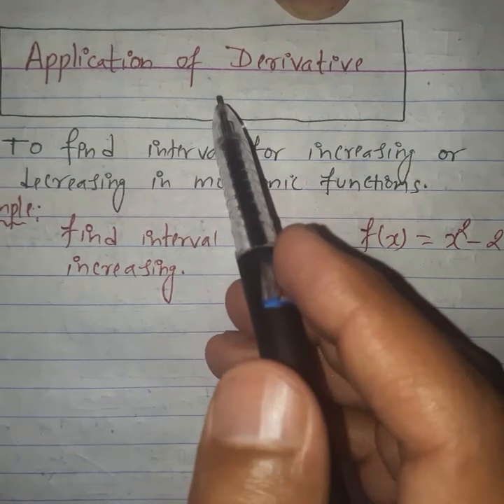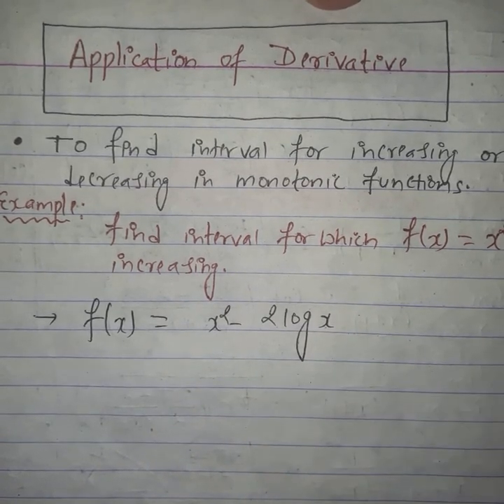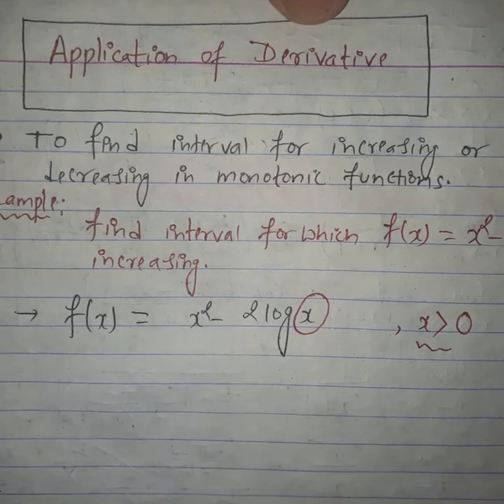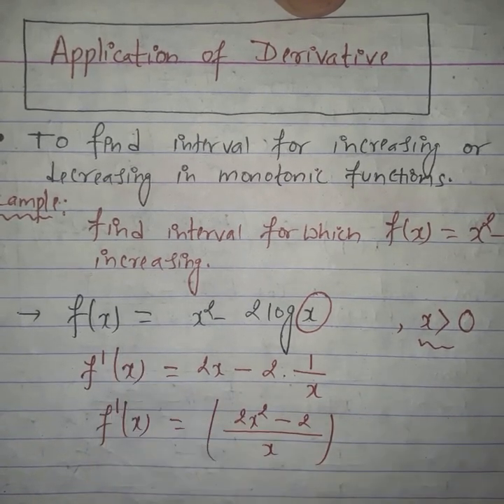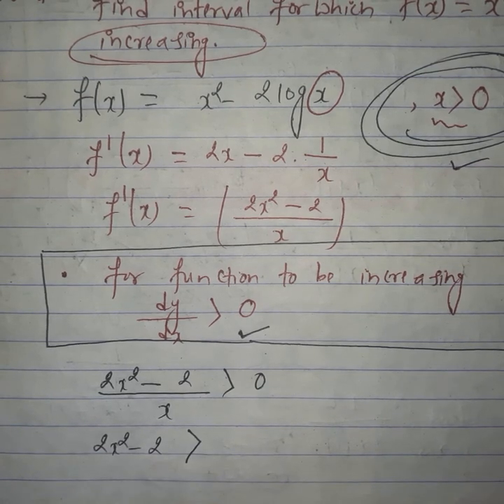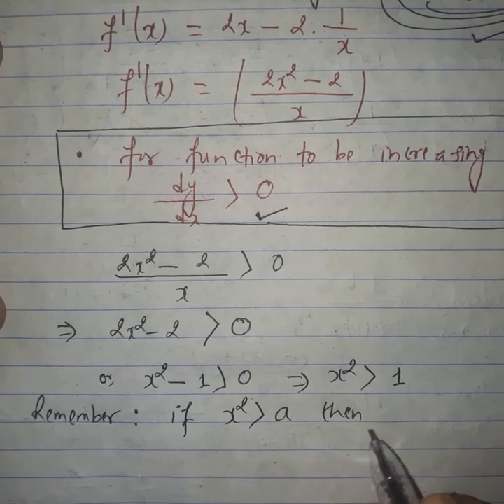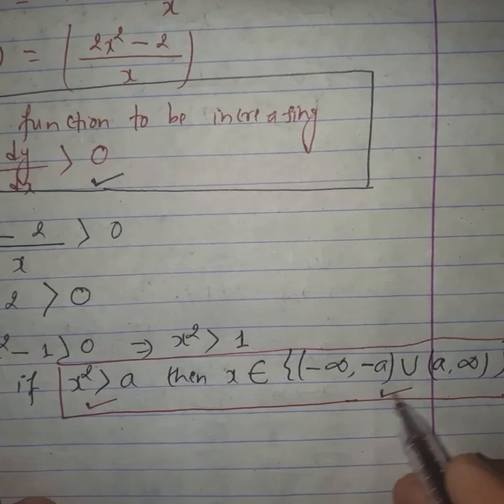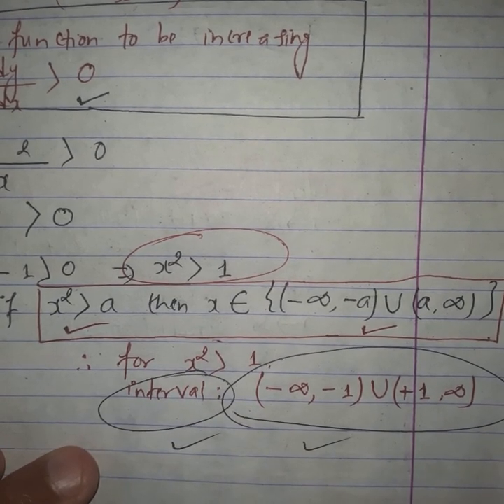find the interval in which function f(x)=x2-2lnx increases.application of derivative for monotonic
find the interval in which function f(x)=x2-2lnx increases.application of derivative for monotonic functions.